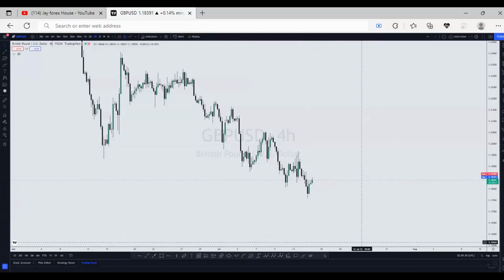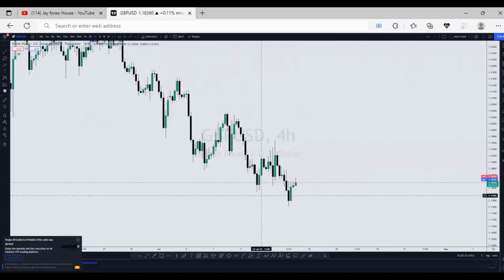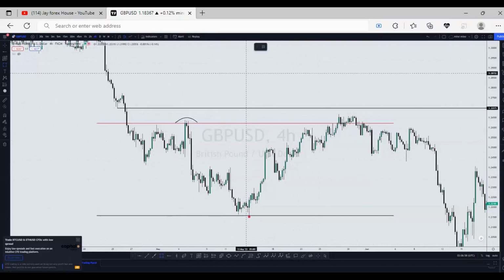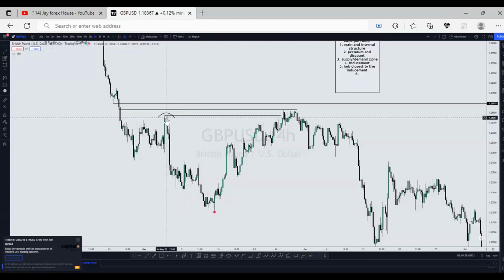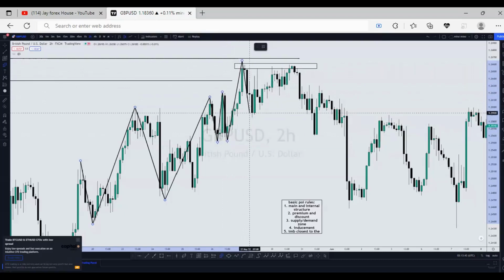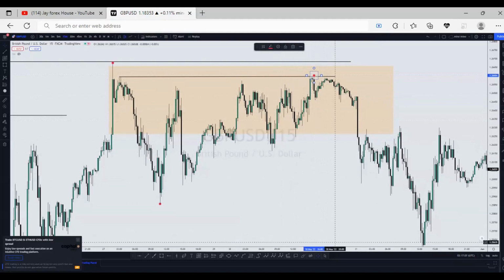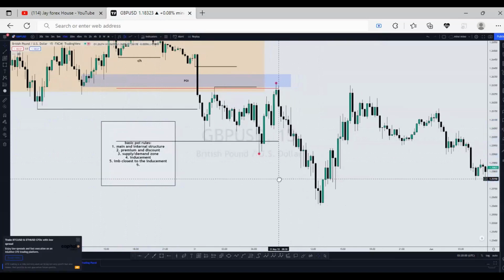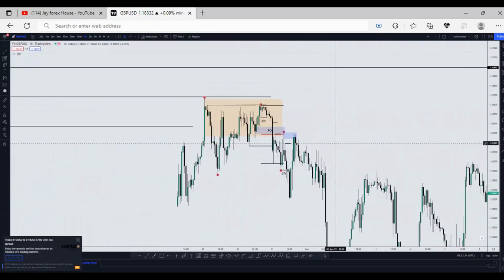How to pick a points of interest (POI) in SMC.